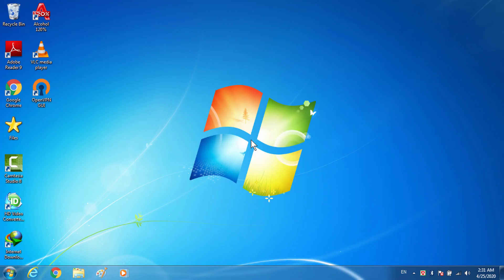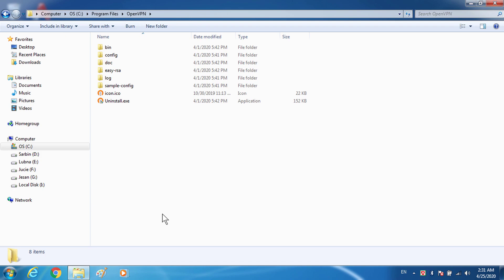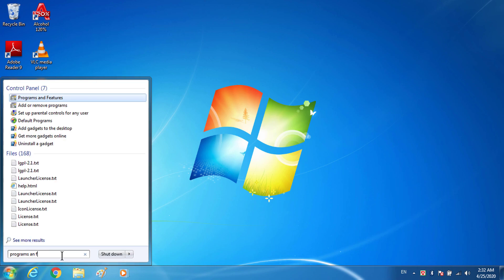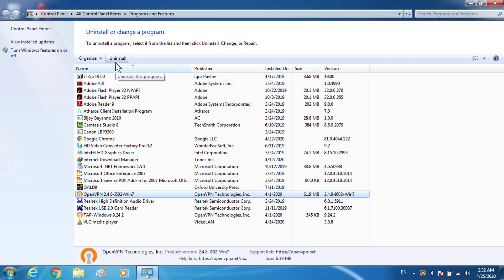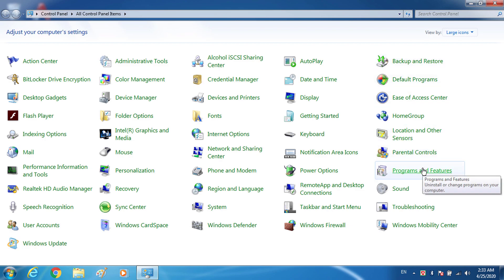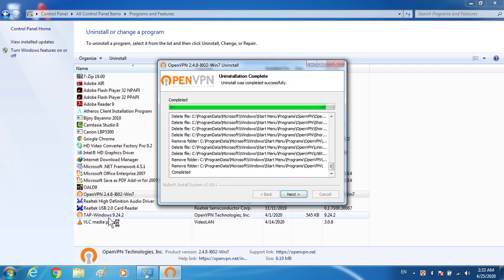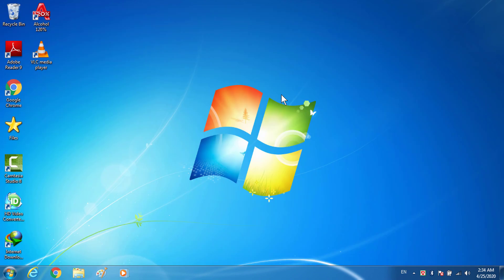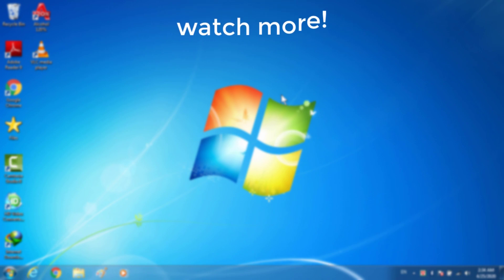How to Uninstall/Remove OpenVPN | Quick method for Windows 7 (100% Works)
In the video, I will show you how to uninstall OpenVPN on a windows 7 based computer. This tutorial will work perfectly if you follow the video carefully.

OpenVPN is a software which can be used to surf the browser more securely and it is freeware which means you can use it freely.

If you have any problems, comment!